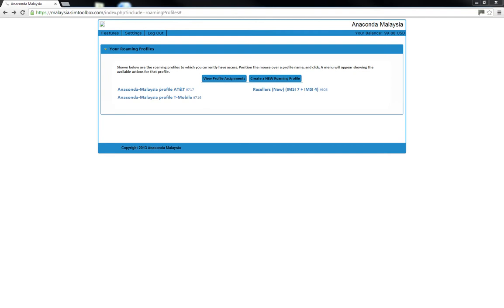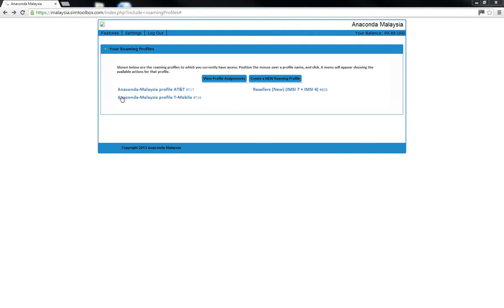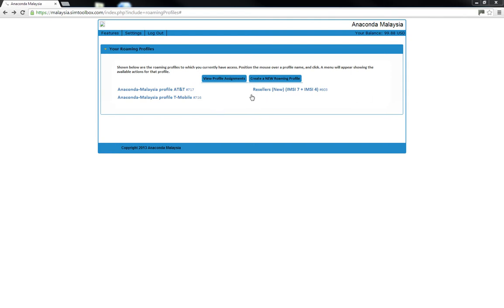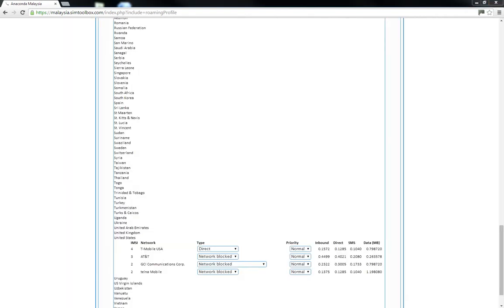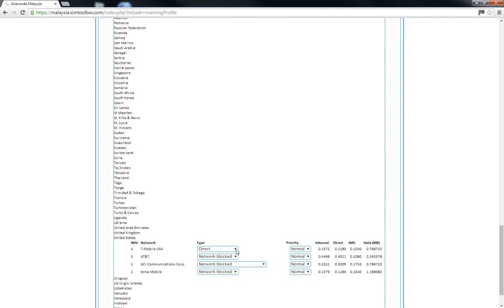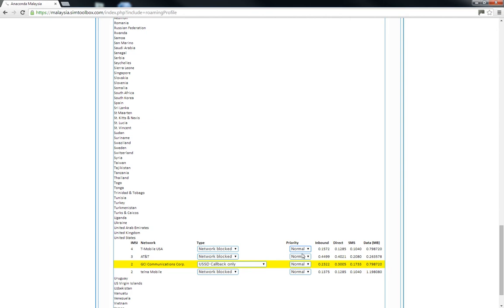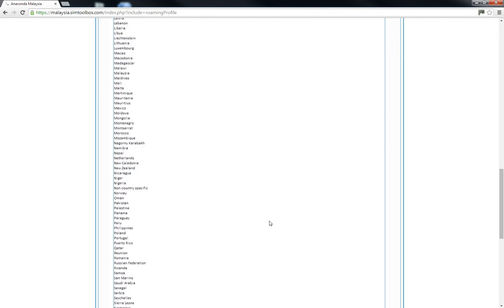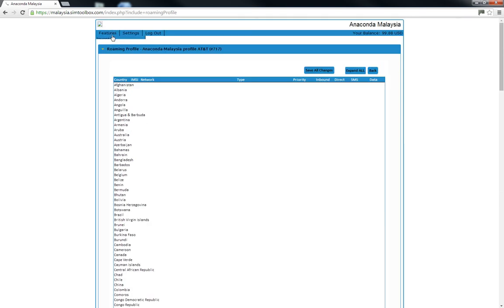settting roaming profiles training 9